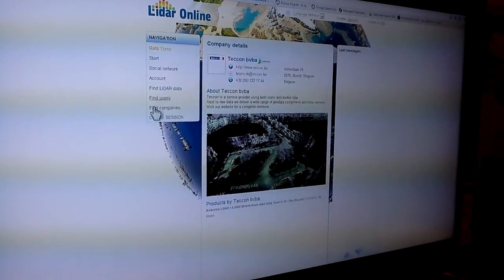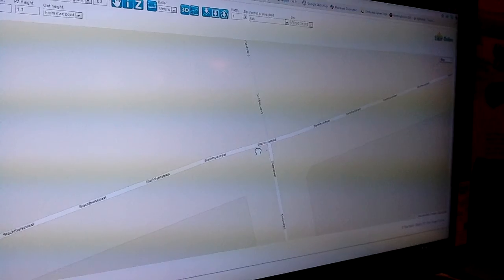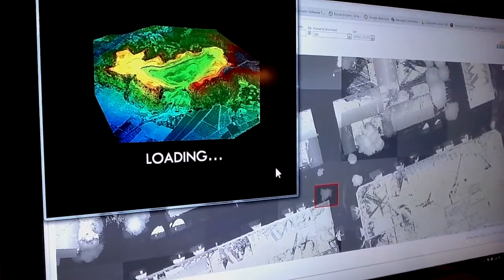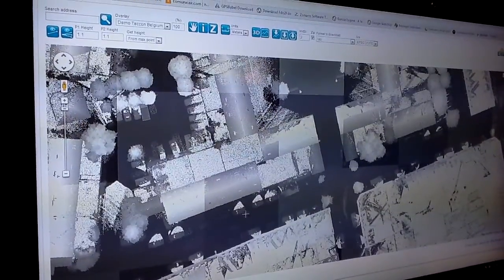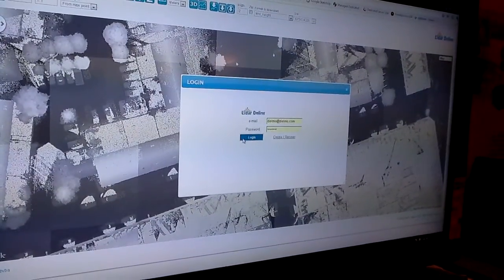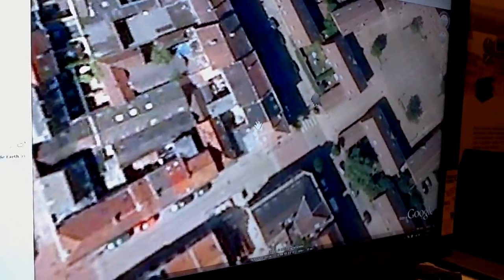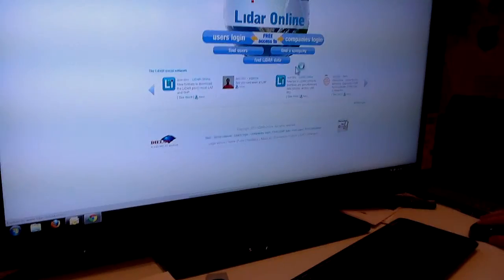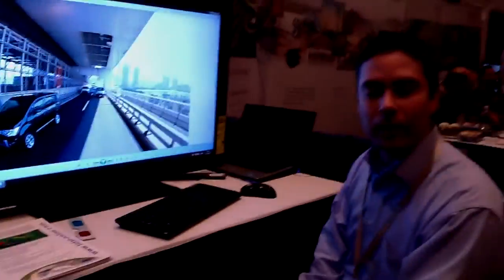ILMF LiDAR Online